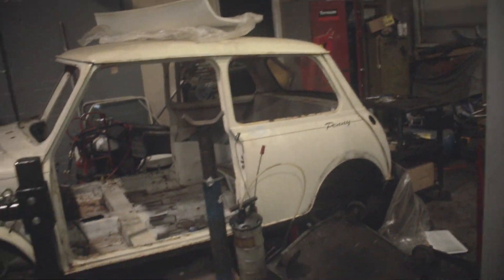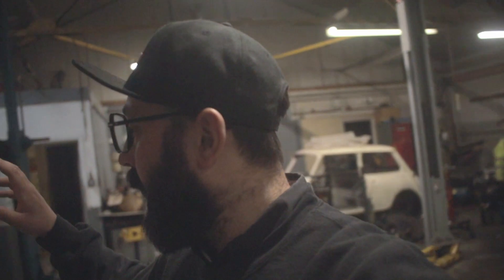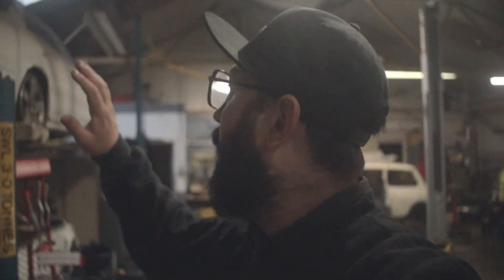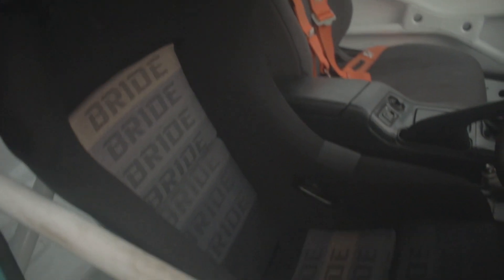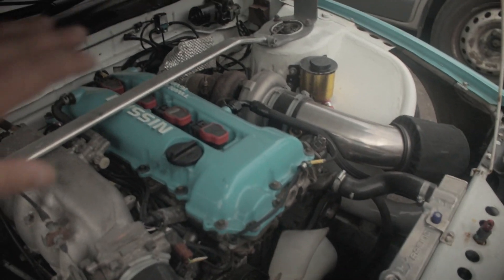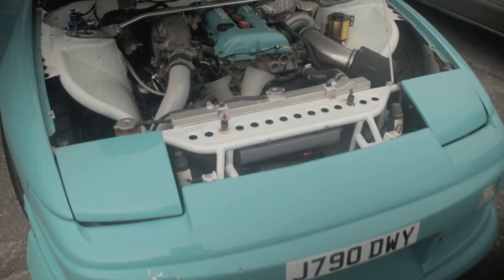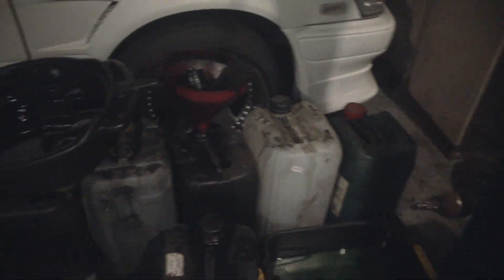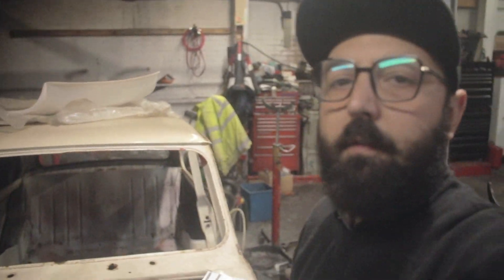You Won't Believe These NEW Drift weapons | JDM heaven!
We're thrilled to be back after a year of excitement and hard work, and we can't wait to share our latest update with all you drift enthusiasts out there!

Want to have your car featured on the channel.